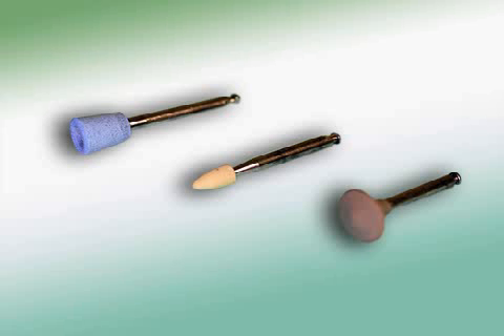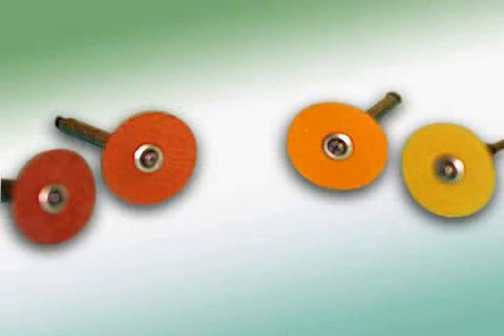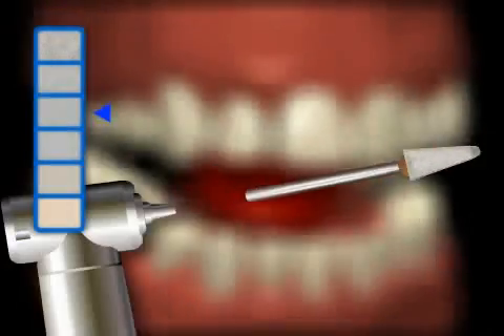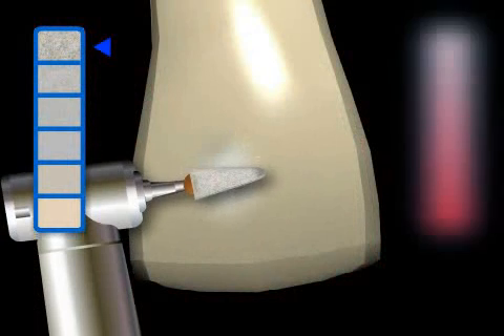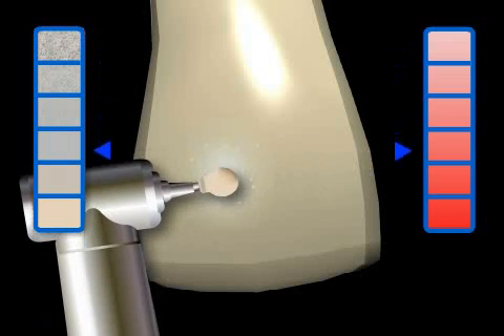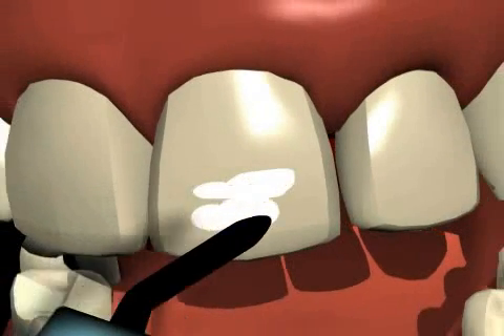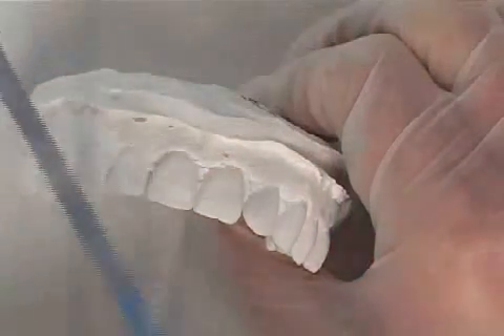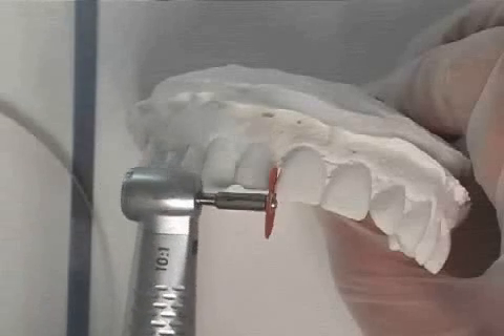why Dentists polish Teeth - Polishing Instruments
In the field of dental science, smooth and polished surfaces are created by the dentist using different polishing elements. For instance, a rough tooth surface after the placement of a filling is more prone to bacterial infection and hence, must be made smooth. Successful dental procedure are rated on two important criteria's; firstly the absence of pathogenic bacteria or infection and secondly the restoration of smoothness. Micro leakage a common and imminent threat after a dental procedure can occur perhaps after every filling edge thereby allowing bacteria to spread out in the mouth and causing caries and plaque. Hence, it is imperative that dentists make the tooth surfaces as smooth as possible using different grinding materials. Some dentists even make use of a polishing paste which gives a highly glossed look to the smoothened teeth. This is done when one gets a ceramic inlay or a gold tooth inlay and the final look should look symmetrical. Watch this video to know more about polishing materials.